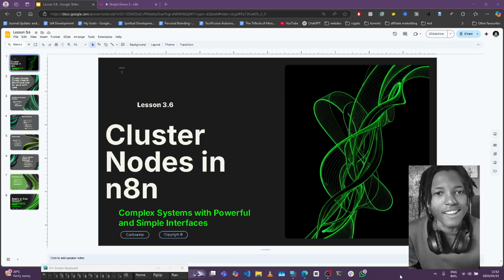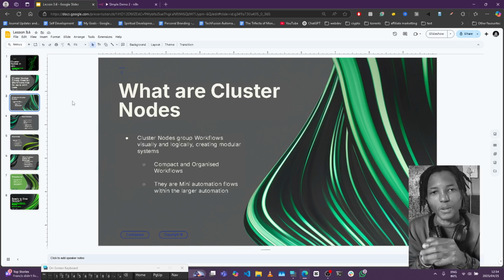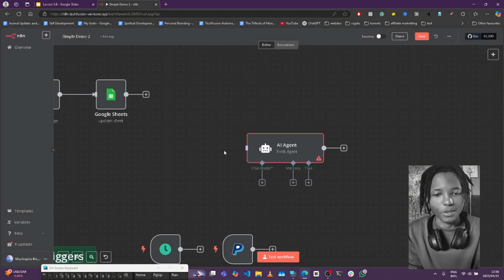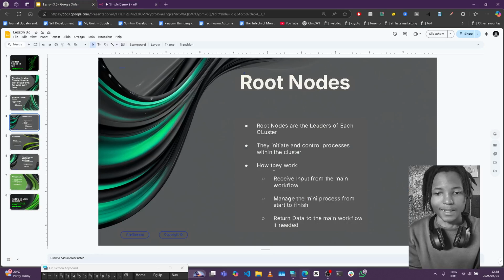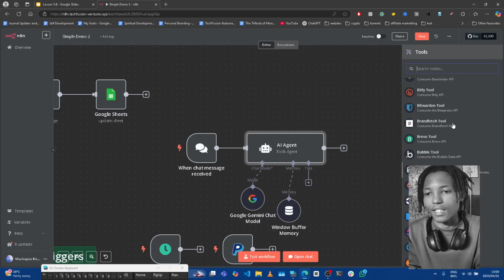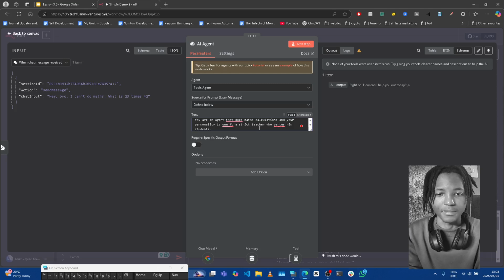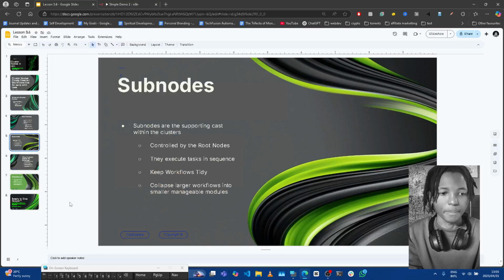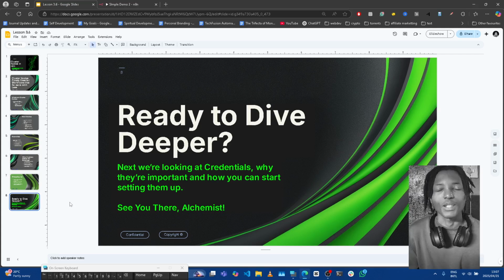Cluster Nodes in n8n (what an AI Agent Node actually is)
I hope you enjoyed this video and learned something new.

This was an overview of everything we're going to be looking at, where we covered:

1. What are Cluster Nodes?
2. Root Nodes and What They Are
3. Subnodes and What They Are

By the way, I don't just make videos on this stuff; I write about it too. If you want to read my yap sessions instead of looking at my handsome face